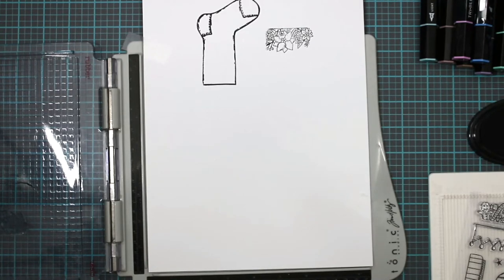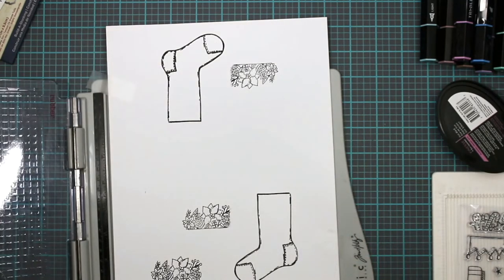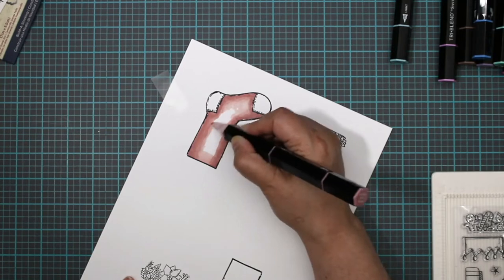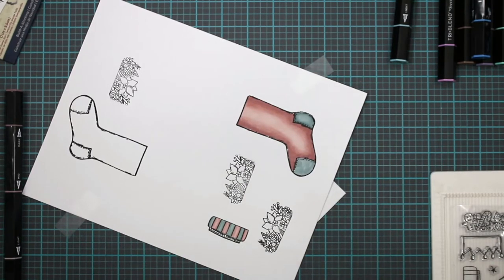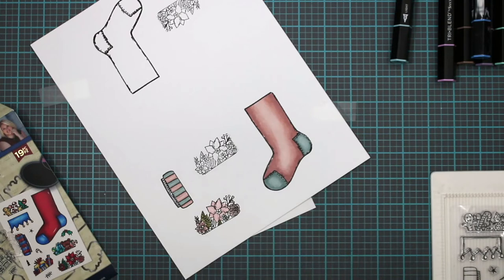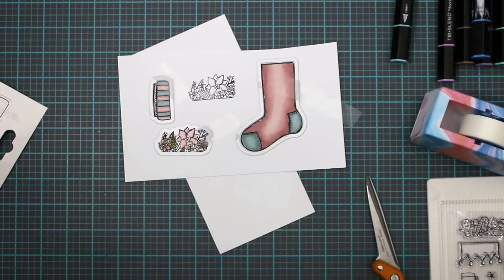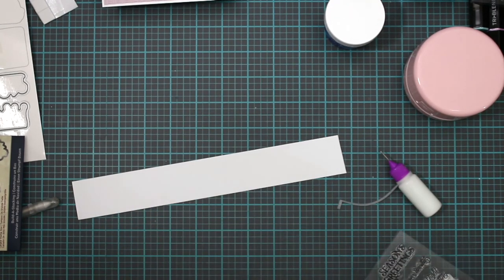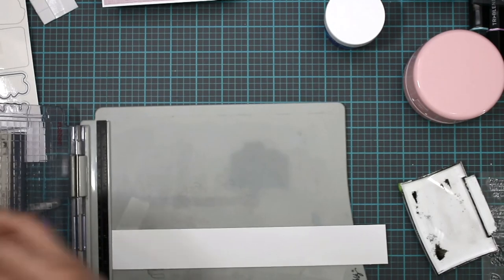Build a Stocking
Making a card with the Build a Stocking set that came in the Twas the night before Christmas Collection by Crafter's Companion